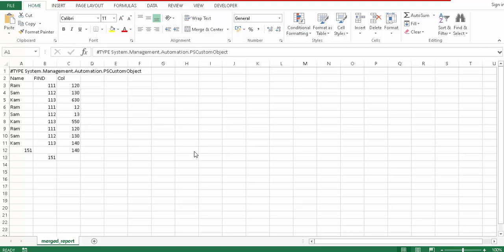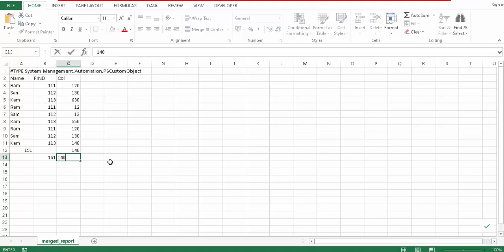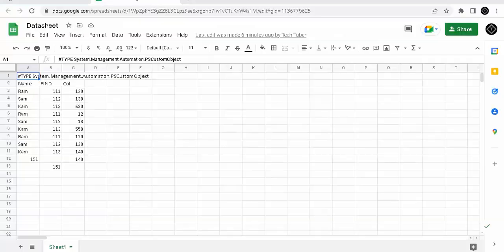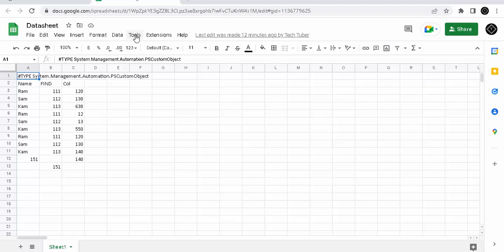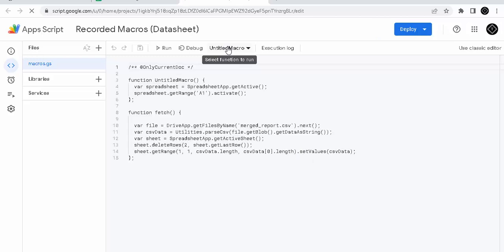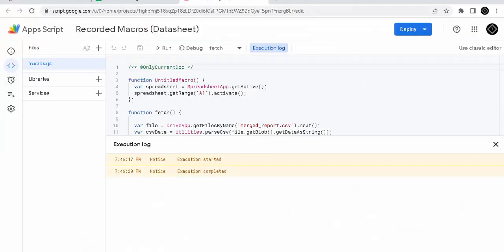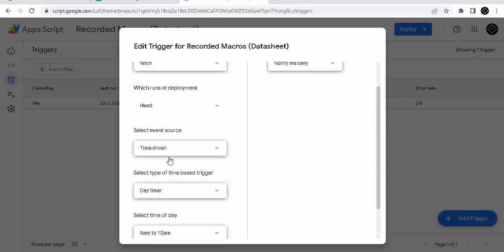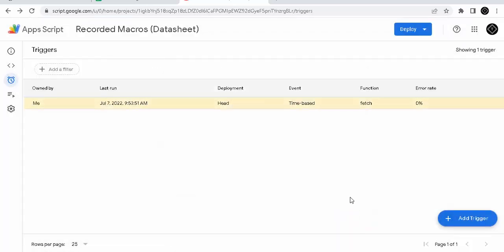Sync Excel to Google Sheets Without Any Software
Import data from Excel to Google Sheets on a set schedule timing